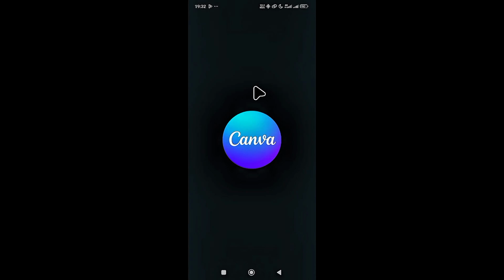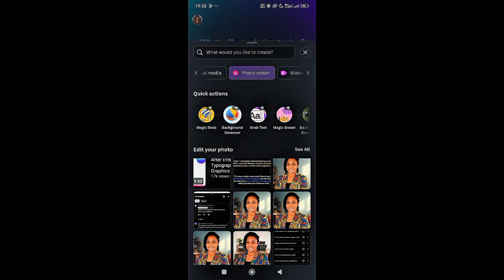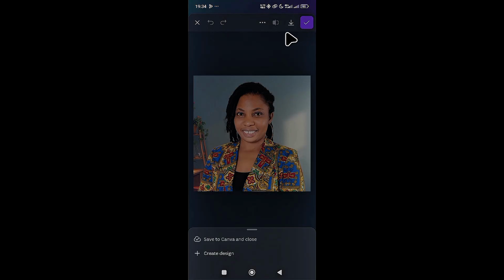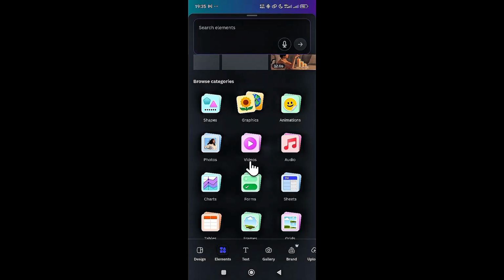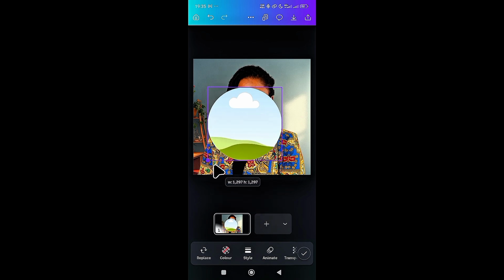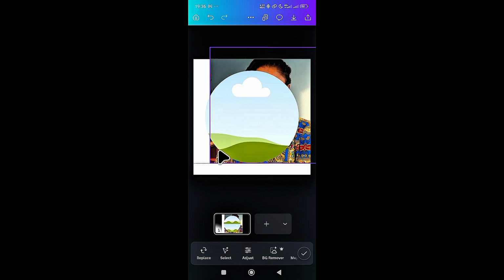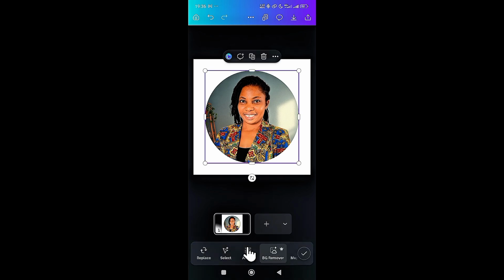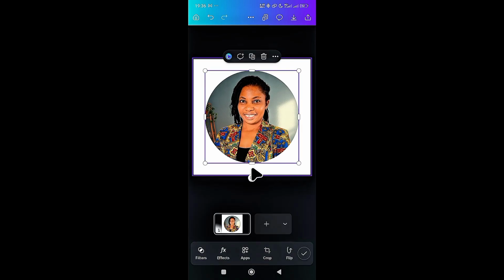How to Add Photo to Frame in Canva Mobile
Learn how to add a photo to a frame in Canva mobile step by step. In this quick Canva tutorial, I show you how to insert images into frames, adjust positioning, crop inside frames, and create clean designs using the Canva app on your phone. Perfect for social media posts, thumbnails, and graphic design projects.